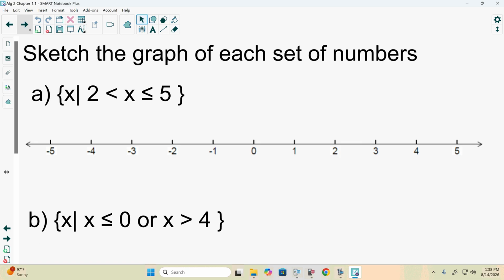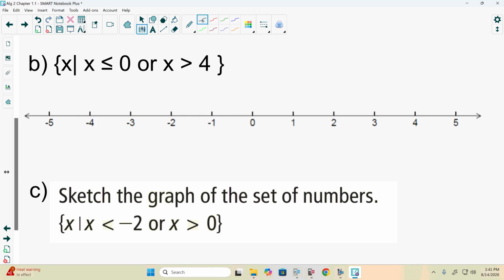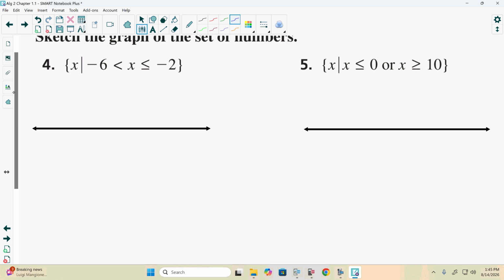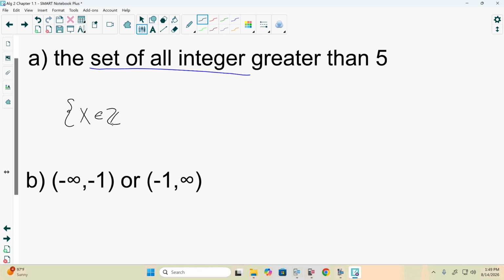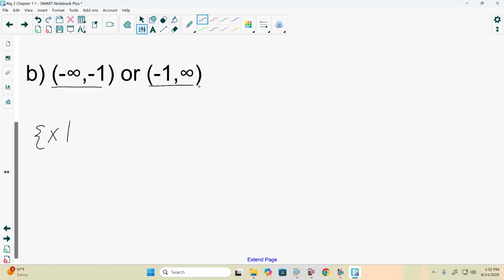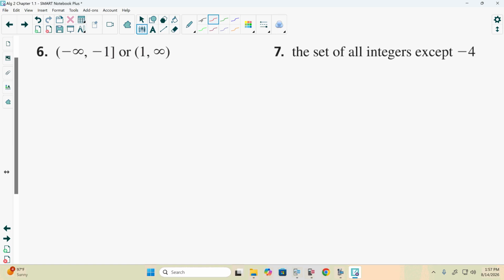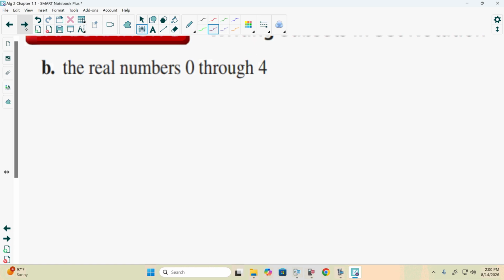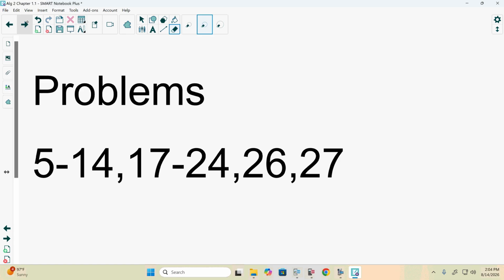Algebra 2 Chapter 1.1 (3)